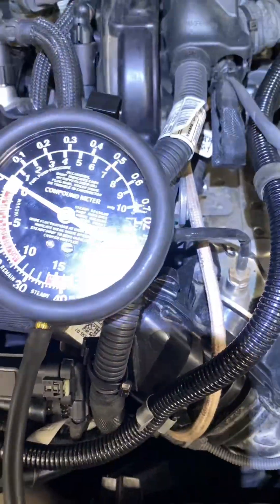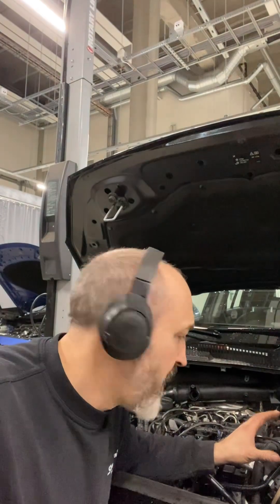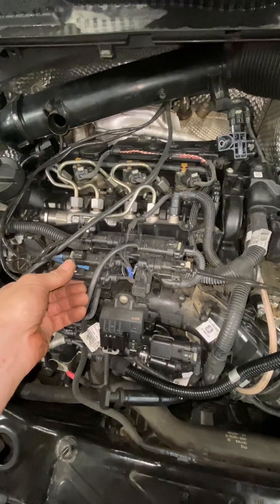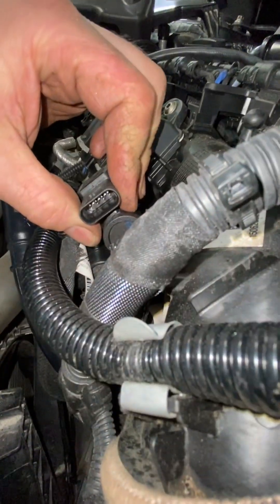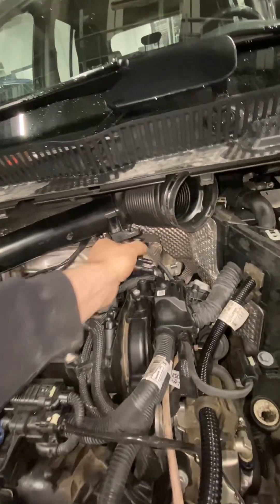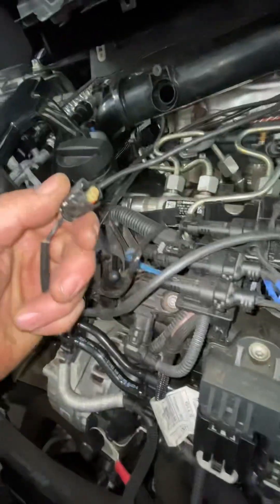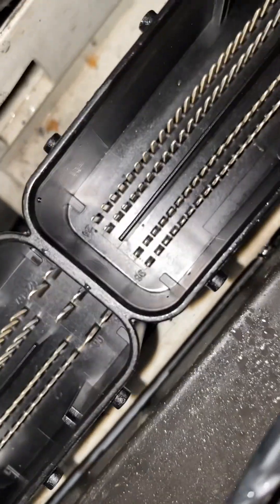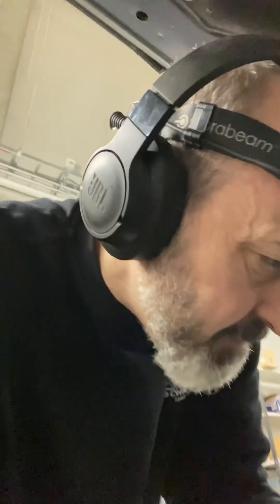BMW Diesel Sensor Leak DESTROYS Wiring – B37 Hidden Problem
This BMW B37 diesel engine came in with a sneaky but serious issue — a leaking fuel pressure sensor that let diesel soak into the wiring harness. This isn’t just messy — it can lead to major electrical faults, misfires, or worse.

In this video, I show what to look for, where the leak occurs, and how to prevent costly damage. A must-know for any BMW technician or diesel mechanic.

Covered in this video:
 • Fuel sensor leak location
 • How diesel contaminates the wiring
 • Signs to spot this early
 • Why this is more common than you think